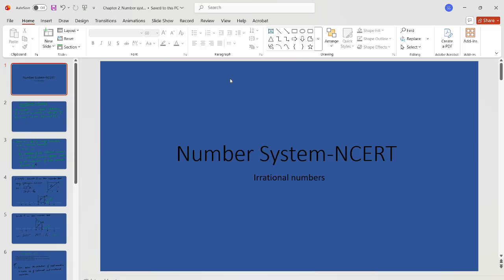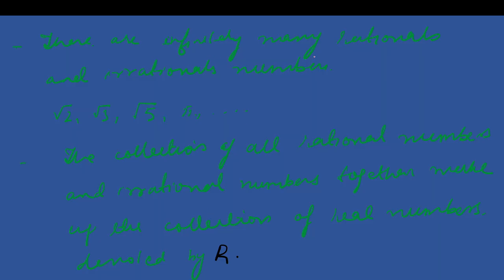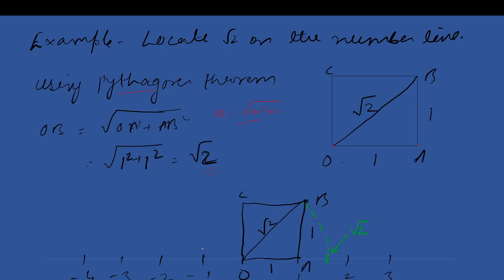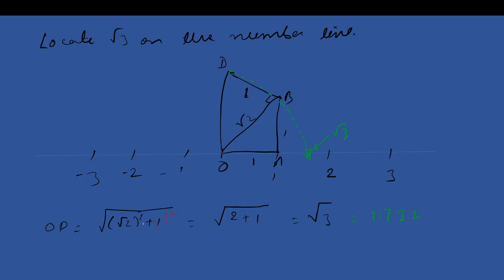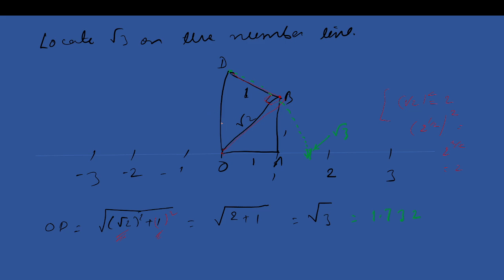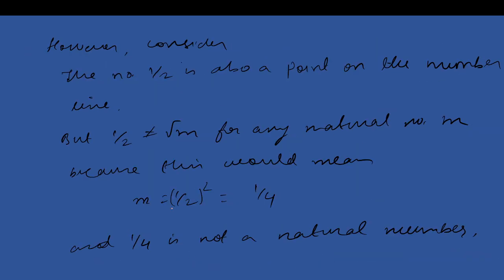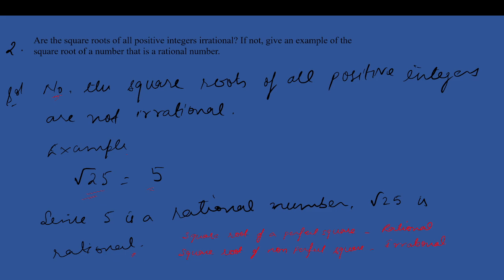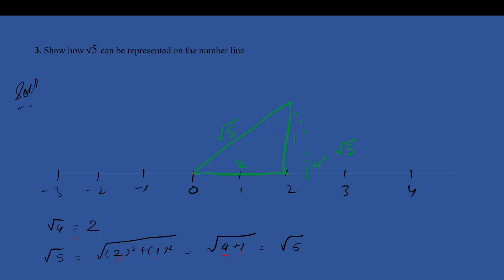NCERT Class 9 Mathematics, Chapter 1.2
NCERT Class 9 Mathematics, Chapter 1.2, complete explanation with solution.